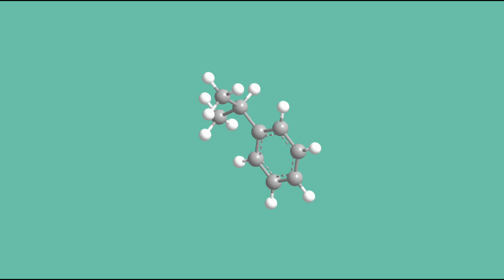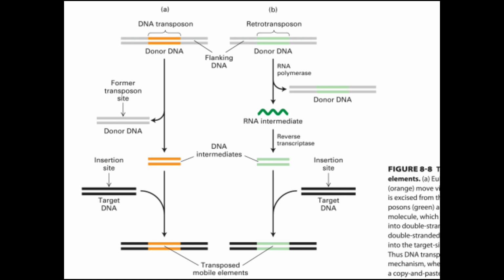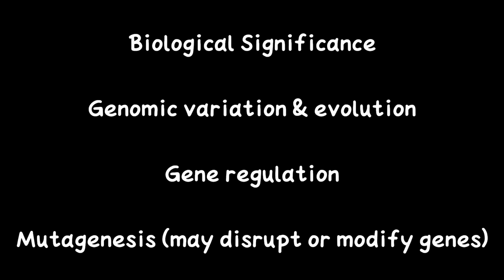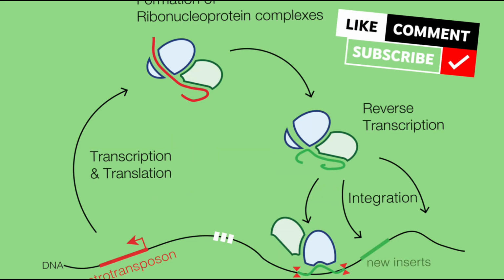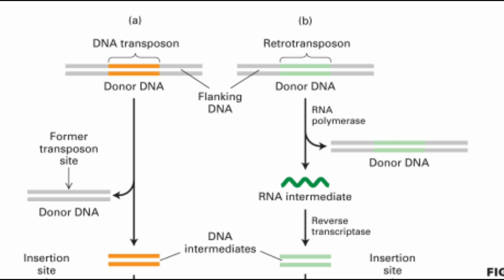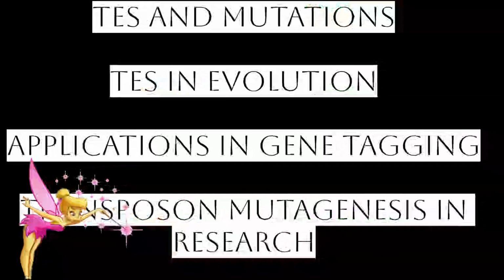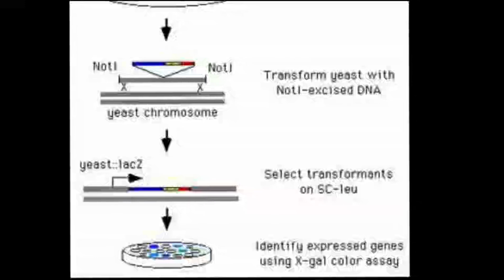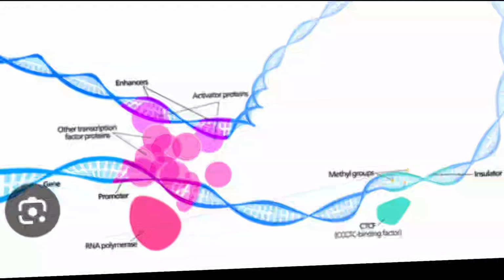Transposon elements Important points in 10 min for exam